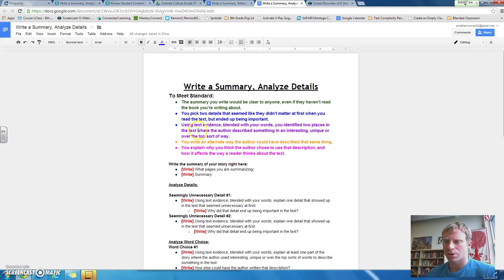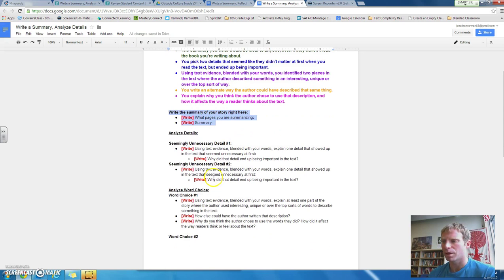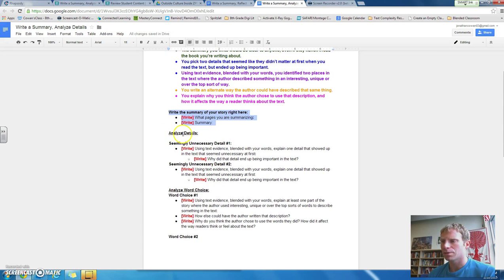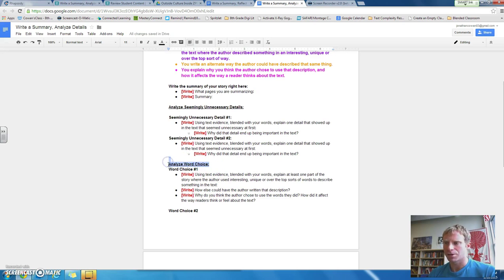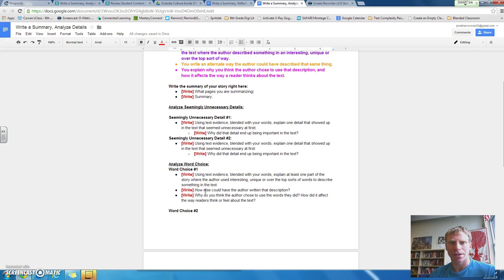Write a Summary Analyze Details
An explanation video I made for my blended learning class explaining an assignment where they wrote a summary and analyzed specific details in a section of a literary text.